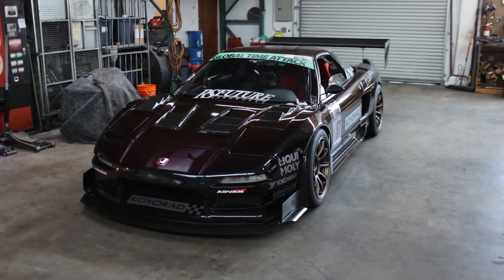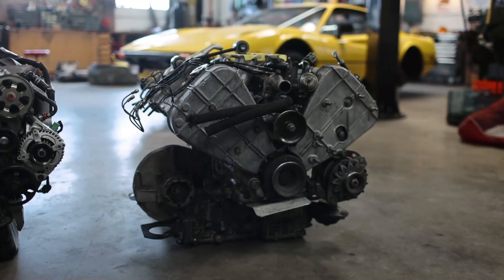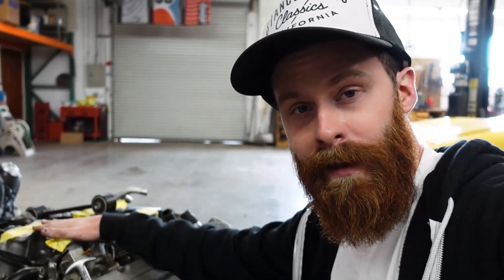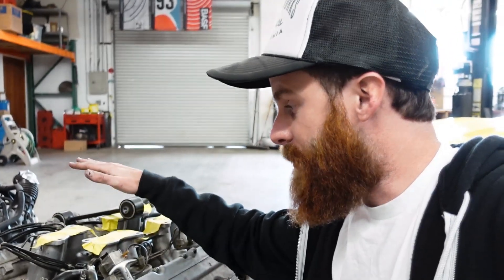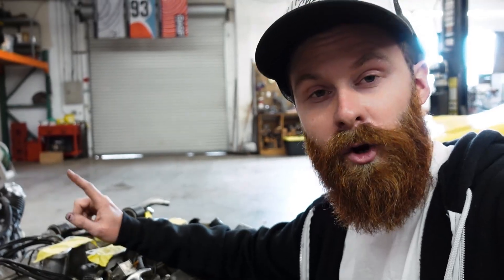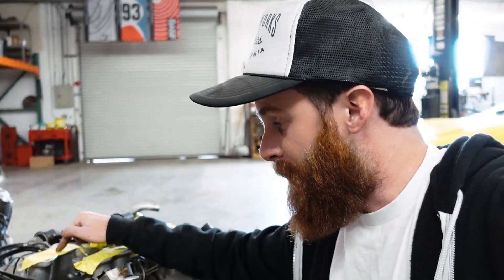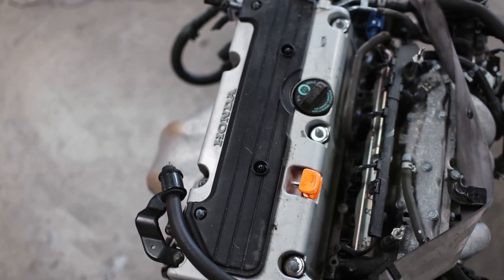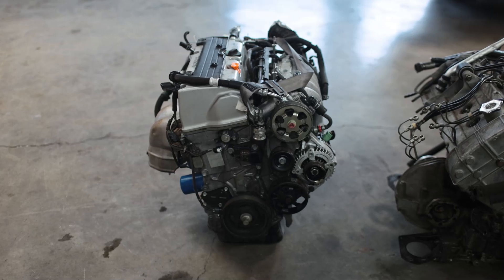Swapping a Turbo Honda K24 into a Ferrari 308 GTBi: Let the Build Begin! - Ep. 5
Plenty of you guessed it, and many more missed the mark... Love it or hate it, I'm stuffing a Honda K24 along with a turbocharger into the back of the Ferrari 308 GTBi. From its light weight and its low cost, to its huge power potential and its massive aftermarket, it only makes sense... not to mention, it's going to be a riot based on reactions alone.

So, what do you guys think? Is the Honda engine worthy of being in a Ferrari? Is the Ferrari worthy of one of the greatest 4-cylinder engines of all time?

Follow Mike and his progress in Instagram at @mike_stanceworks

Be sure to support our friends at H&R Springs for helping bring this project to life: